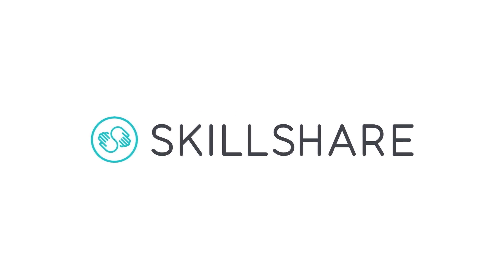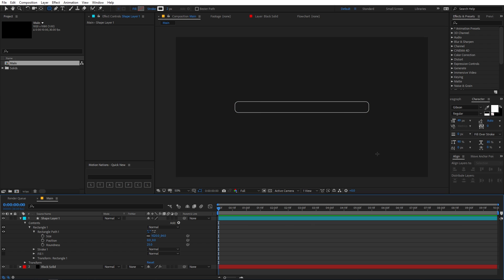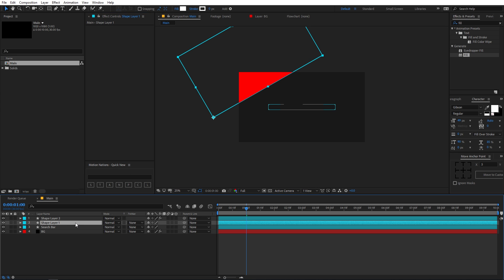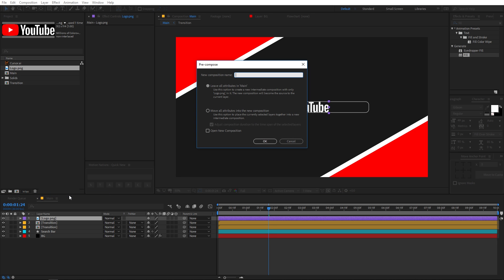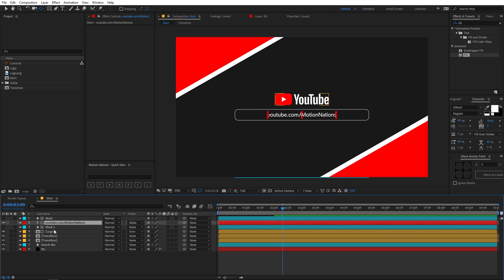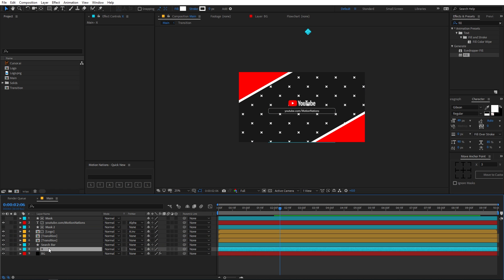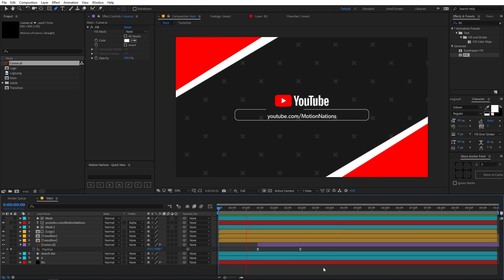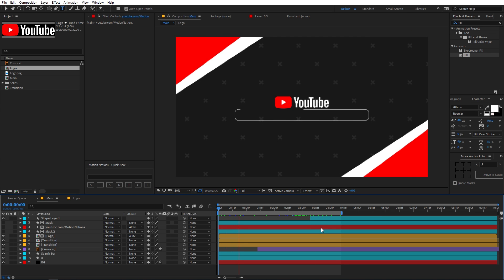YouTube Channel Intro Animation in After Effects - After Effects Tutorial (FREE Template + Project)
In this tutorial, we will be learning how to create a YouTube Channel Intro Animation in After Effects without using any Third Party Plugin. You can use this animation for websites or other social media platforms. Download the free YouTube Intro Animation Template and edit it using after effects or any software.

---DOWNLOADS---

♦ Motion Nations ♦